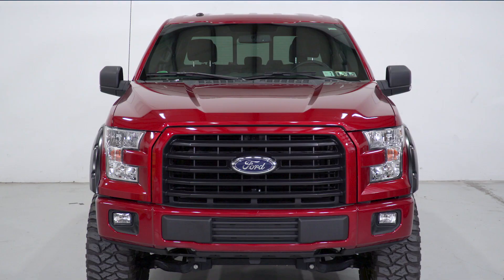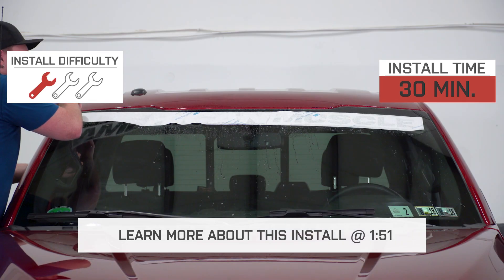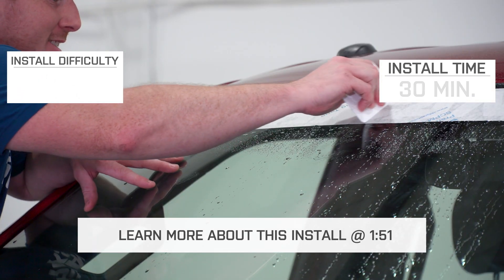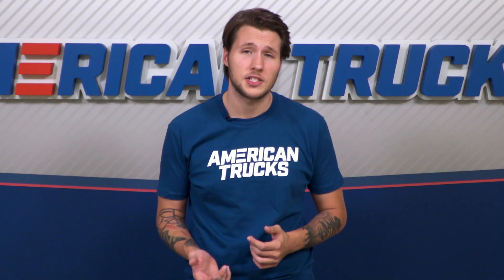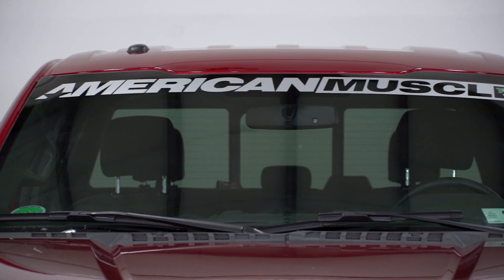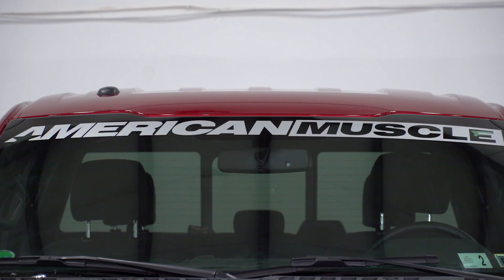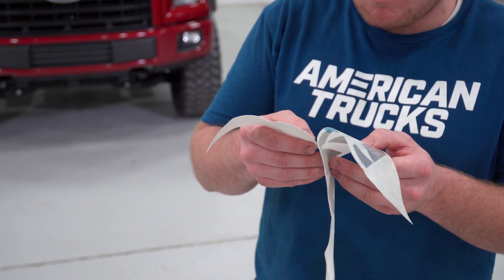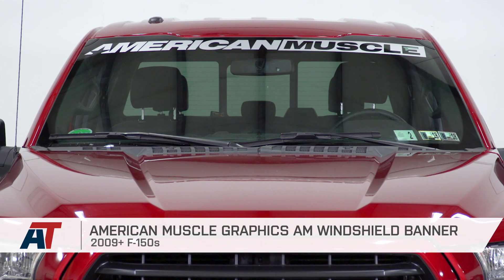2009-2018 F150 American Muscle Graphics AmericanMuscle Windshield Banner Review & Install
Drive around with American Muscle pride by adding this Windshield Banner to your F-150! This decal is made from the highest quality vinyl that is made to last for at least 8 years of harsh outdoor weather.

Item T527979
MPN# T527979

Clean and Customized Style. Installing the American Muscle Graphics Windshield Banner is a great way to enhance the style while showing to everyone that you’re the proud owner of an American-made muscle truck! This kit is applicable to all models of the 2009 to 2017 F-150 including the King Ranch, Platinum, Lariat, and SVT Raptor. This is not an ordinary sticker that will only peel and degrade over time. This windshield banner is constructed from high-quality UV-resistant vinyl and is pre-cut for your convenience.

Top-Notch Materials.The American Muscle Graphics Windshield Banner is pre-cut from the best quality cast vinyl to deliver top-notch quality even when constantly exposed to harsh weather. The vinyl is designed to last for 8 years without any signs of fading, yellowing, or degradation to keep your truck looking like new!

Hassle-Free Installation. You only need a spray bottle filled with soapy water to complete the installation in 15 minutes or less. The American Muscle Graphics Windshield Banner is reverse cut and will adhere easily to the outside of the windshield glass. Lightly mist the top portion of the windshield with soapy water and adhere the banner into place. Remove the protective film and you’re all set!